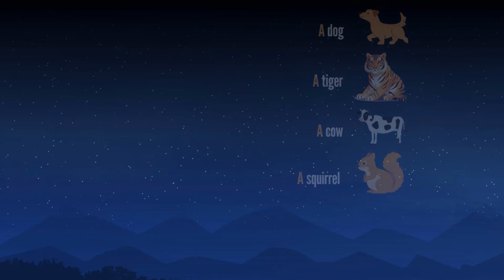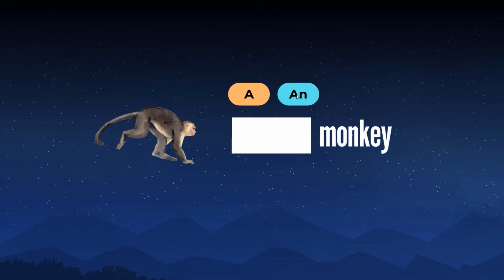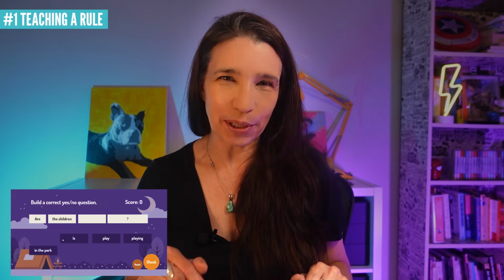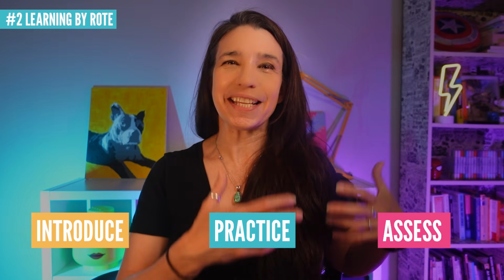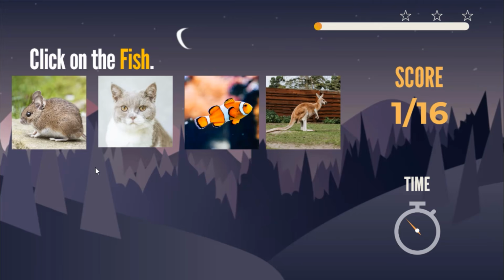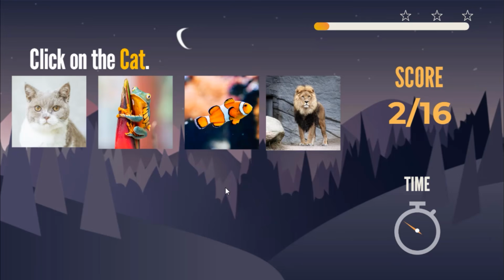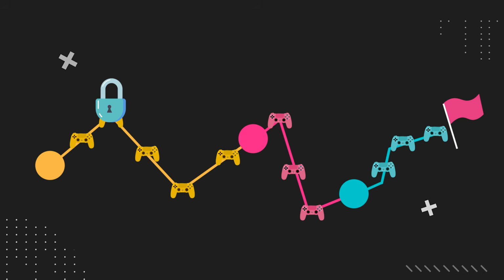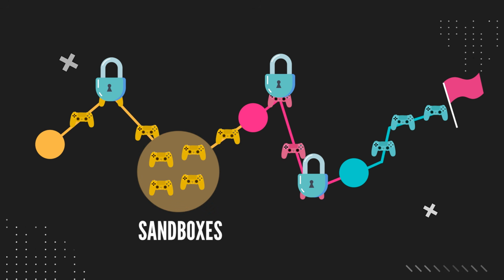From content overload to training game, step by step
If you're an instructional designer or LXD drowning in content and stuck with “click-next” training that nobody wants to take… this one’s for you.

In this case study, I take on a project that most e-learning designers would run from: turning hundreds of lessons into gamified training that actually helps learners improve. Fast.

Learn how to streamline overwhelming content using a proven curriculum development process, turning it into engaging learning experiences. Discover how to identify patterns, design game templates, and actively improve learner skills. Perfect for instructional design looking to enhance student engagement and create effective training.

Whether you're dealing with a legacy content dump, battling boring slides, or looking for a clear system to design engaging training without resorting to gimmicks, this video shows what's possible.

🎯 Designed for:
Instructional designers tired of surface-level gamification
E-learning creators stuck on where to even begin
LXDs looking for a repeatable method that works at scale
Anyone craving more creativity, relevance, and real-world impact in their training

Free live webinar – Coming soon!

0:00 Intro
0:56 The challenge
1:47 The analysis
3:00 Game design #1
4:53 Game design #2
6:37 Game design #3
7:41 Prototyping
8:20 Production